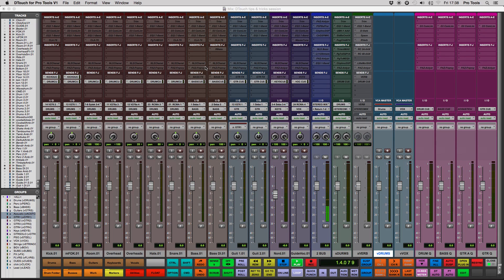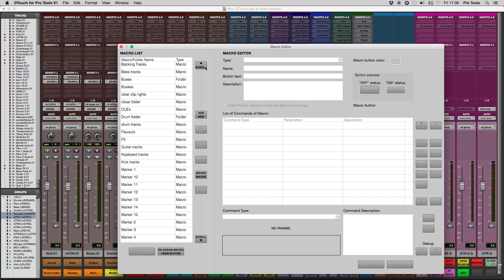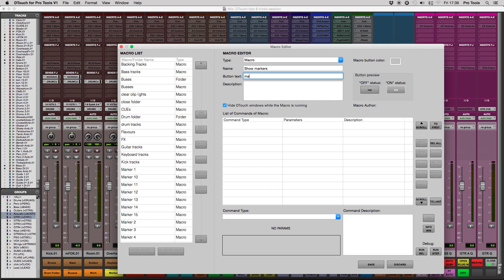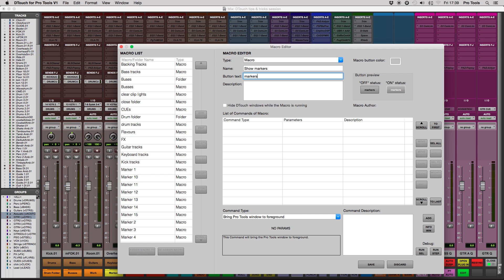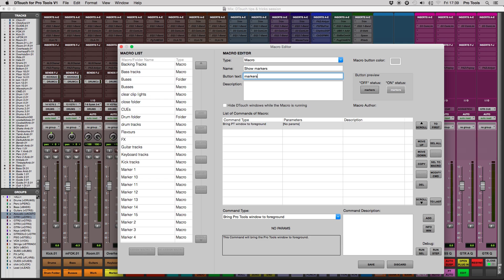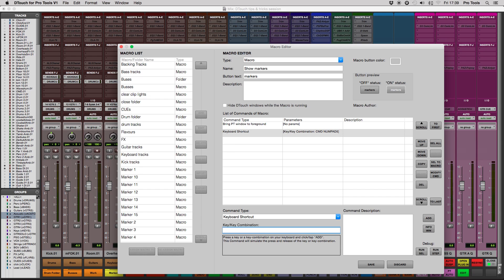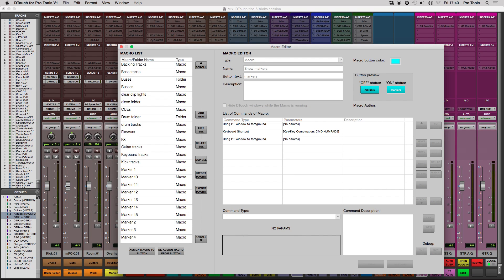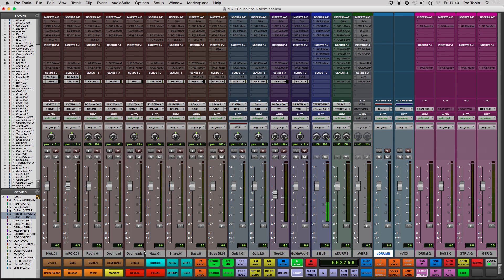DTouch tips & tricks episode 2 - Macros!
In this video I show you how to create a macro in DTouch v1.